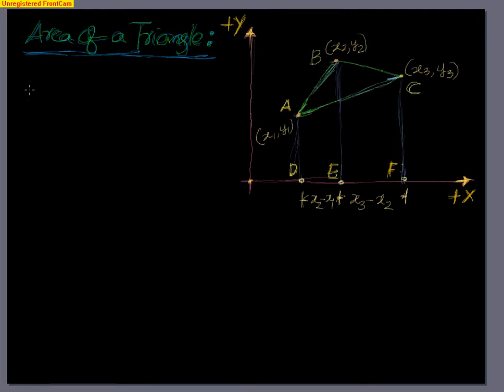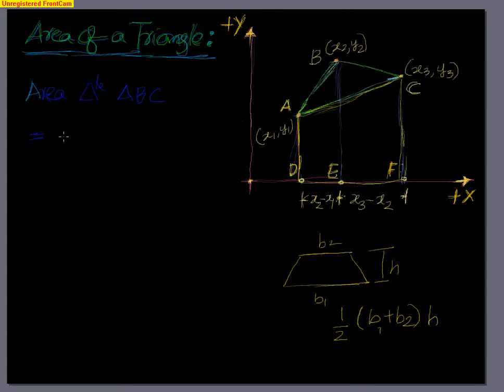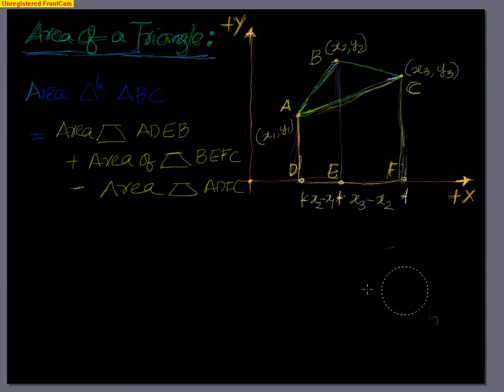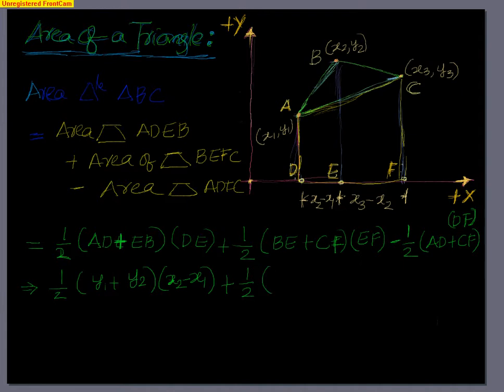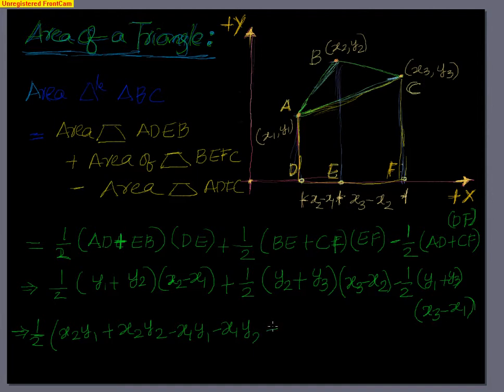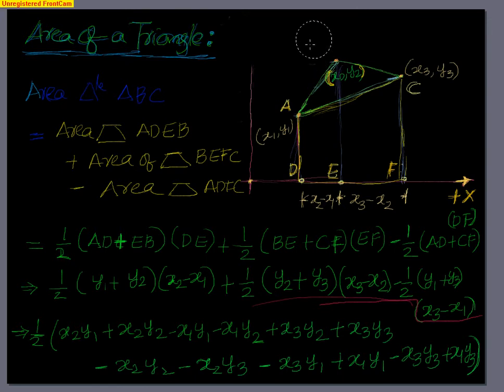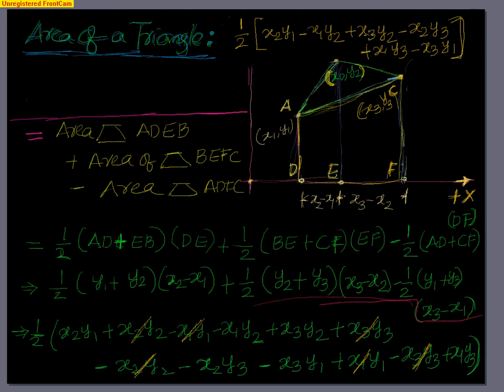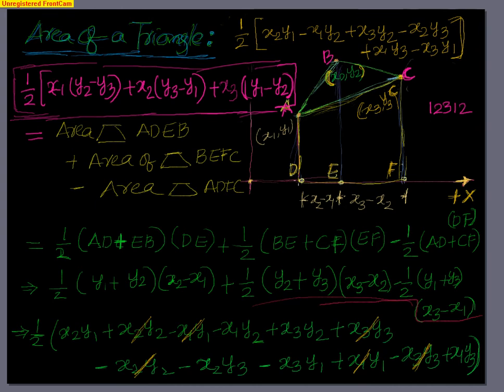Area of Triangle, given coordinates of the vertices - LoveTeachingMaths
Formula to find the area of Triangle given coordinates of the vertices